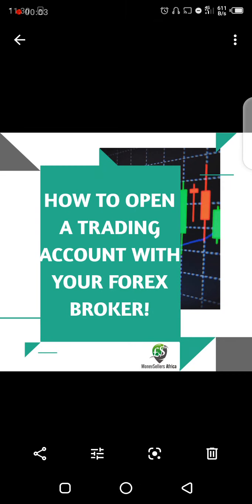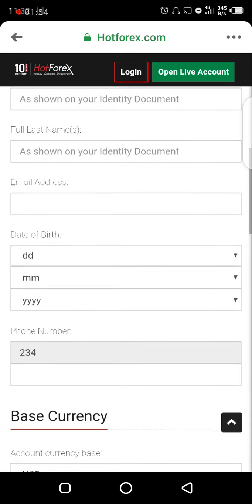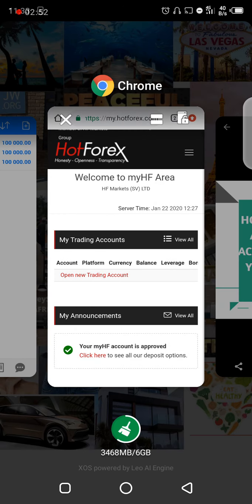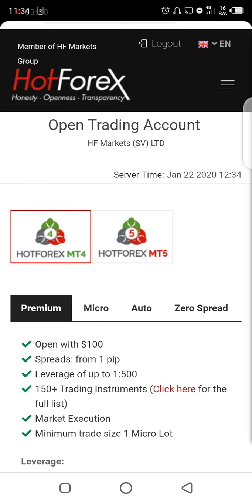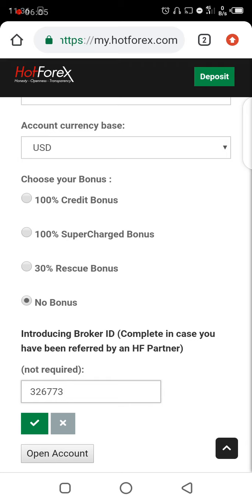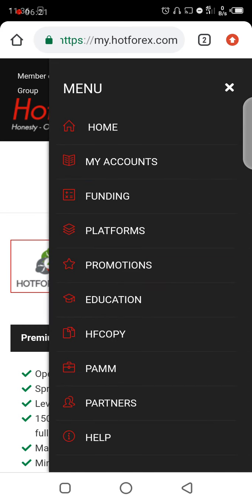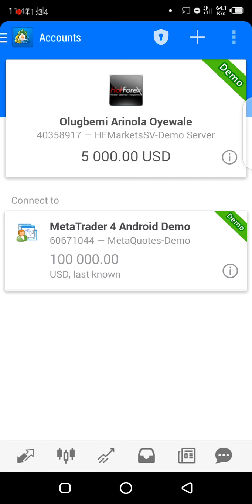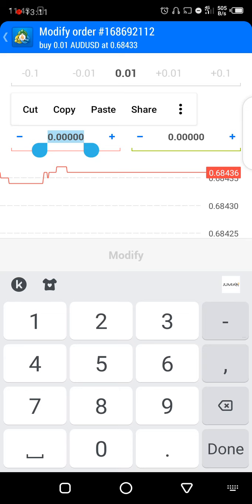HOW TO OPEN A TRADING ACCOUNT WITH YOUR BROKER- HOTFOREX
In this video, I explained how to open your live and demo trading account with your broker, using Hotforex as the case study.

Your introducing broker ID is 326773

Are you looking to learn how to trade profitably?

Check out our Forexversity full professional currency trading education program that takes you from Basic through Intermediate and Advanced level of trading.